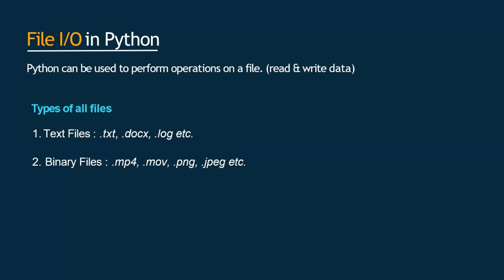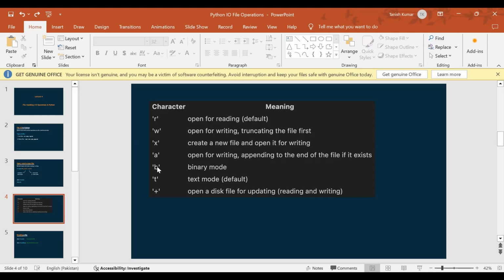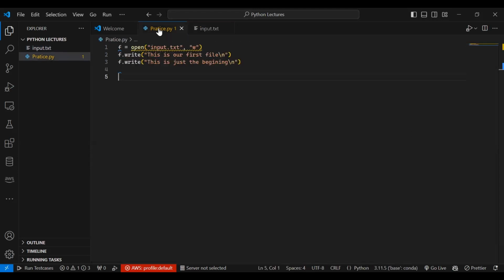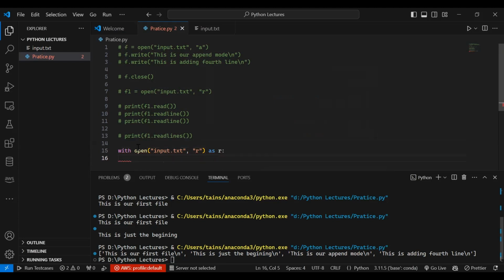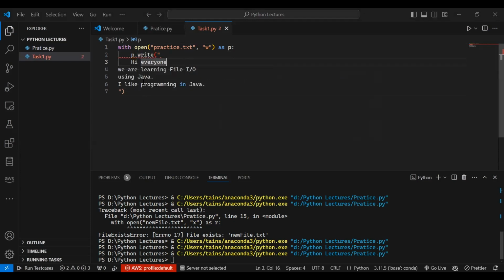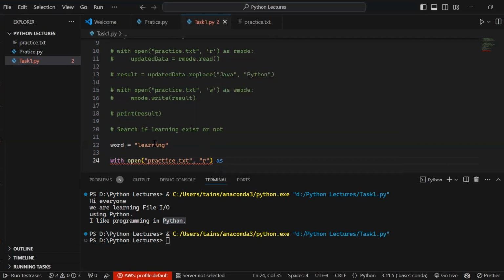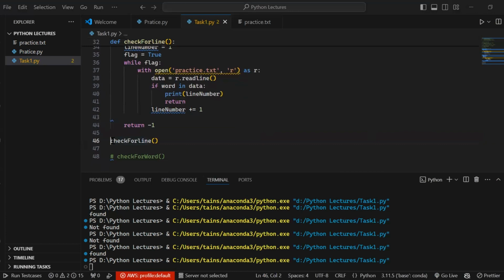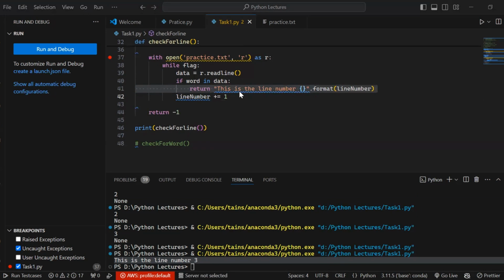Python Lecture 4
In this Lecture, we learn how we can use I/O Operations to Perform several task of reading, writing and appending. In the end, we worked on exercise using I/O operations.